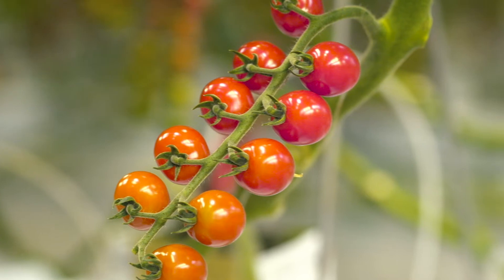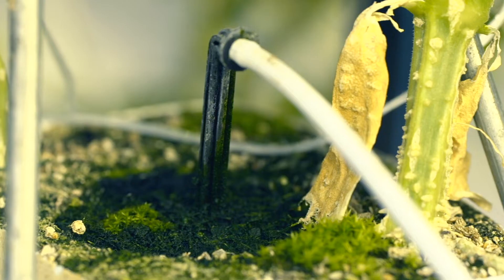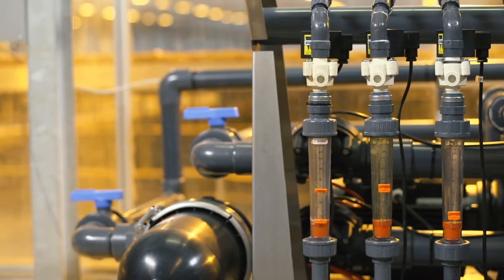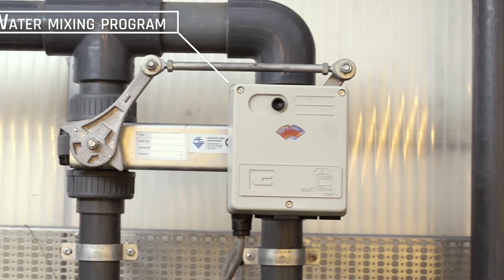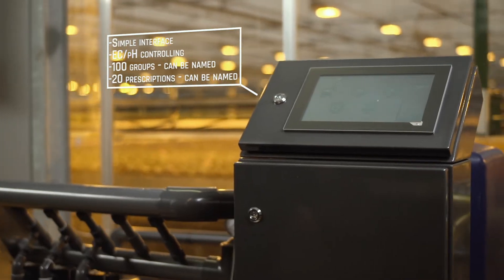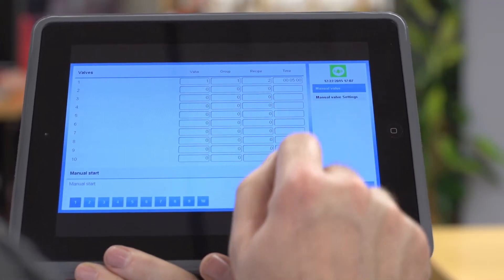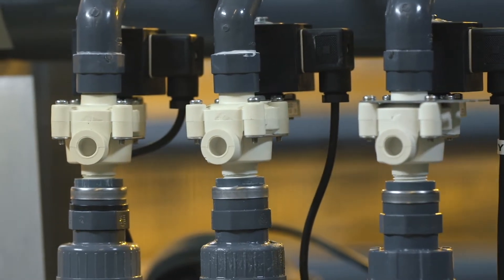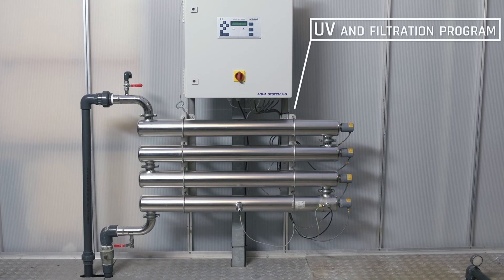DGT by Senmatic's Irrigation & Fertilizer solutions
For optimal growing conditions, plants require the right amount of water at the right time. The DGT by Senmatic irrigation and fertilizer mixer ensures that water is delivered to the plants at exactly the right time, in the right amounts, and with the correct nutrients in the correct proportion, concentration and with the pH value constantly adjusted.

The irrigation controller manages requirements from drip over water distribution systems to complete fertilizer mixers with a touchscreen, allowing complete personification of the interface.

All systems can be connected to our advanced climate computers for electronic climate control using our Superlink software.